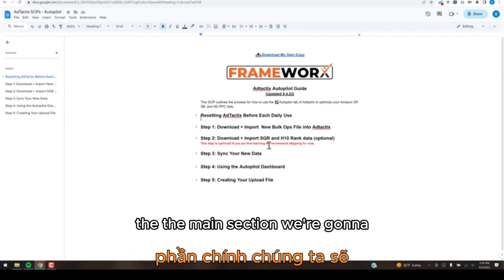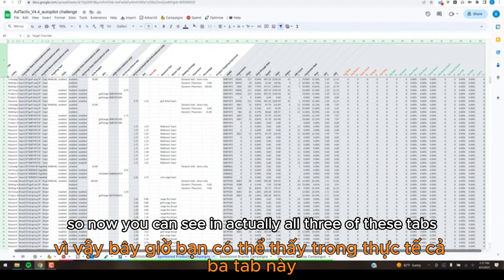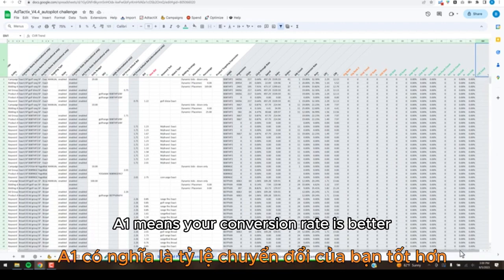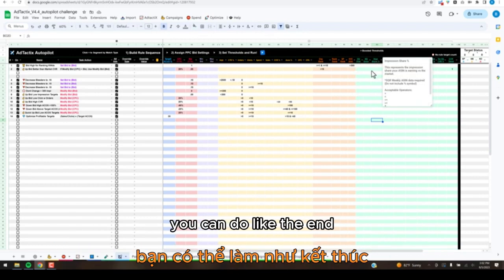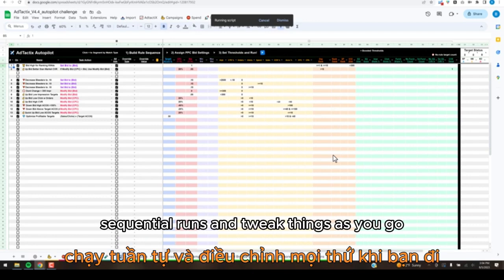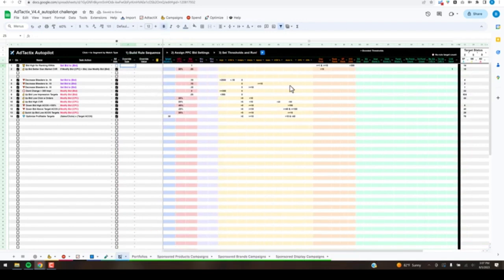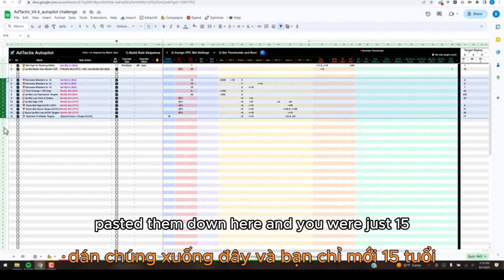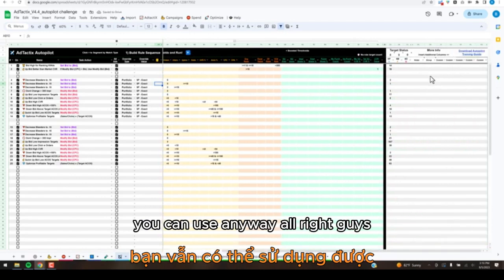KHÁM PHÁ CÁCH SỬ DỤNG SEARCH QUERY PERFORMANCE VÀ HELIUM 10 TRONG ADTACTIX AUTOPILOT | MODULE 2.9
Trong video hướng dẫn này, sẽ chỉ cho bạn cách sử dụng các tính năng mới như Search Query Performance, Helium 10 Organic + Sponsored Rank, và Search Volume Thresholds kết hợp với các chỉ số hiệu suất PPC khác của Amazon để tạo ra các quy tắc đấu thầu tùy chỉnh với AdTactix Autopilot.
Adtactix Autopilot là công cụ xây dựng quy tắc đấu thầu PPC tùy chỉnh tiên tiến nhất trên thị trường. Sau khi bạn thiết lập chuỗi quy tắc đấu thầu, việc quản lý PPC Amazon với Bulk Operations trở nên dễ dàng hơn bao giờ hết. Chỉ cần tải xuống tệp bulk mới từ Amazon Campaign Manager và nhập nó vào công cụ.
Nhấn nút "Play" để chạy các quy tắc đấu thầu và tải tệp tối ưu hóa mới lên Amazon Seller Central.
👉Link đăng ký để nhận code giảm giá tại đây:
1. Đăng ký Brand với USPTO.
2. Đăng ký LLC
3. Bảo hiểm Amazon Insurance dành cho tài khoản sellers.
4. Warehouse 3PL bao gồm lưu kho và giao lastmiles cho khách hàng cuối.
1. Helium10 có code giảm giá lên đến 70% duy nhất tại SKY BROS.
2. Jungle Scout luôn có code giảm giá lên đến 60% duy nhất tại SKY BROS.
3. Phần mềm yêu cầu Amazon refund các khoản tiền đã tính toán sai & làm thất thoát cho sellers giúp cho sellers lấy lại những khoản tiền mà Amazon đã đánh cắp/làm mất của mình. Đặc biệt, phần mềm sẽ audit miễn phí cho sellers.
4. FBA EXCEL : phần mềm tối ưu quảng cáo & Tổng hợp hơn 4000 influencer tại Mỹ.